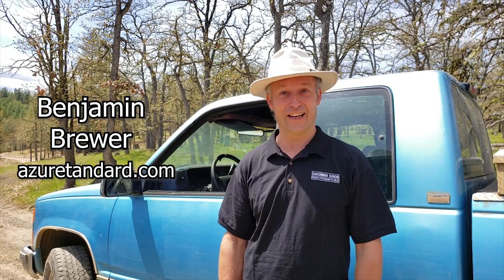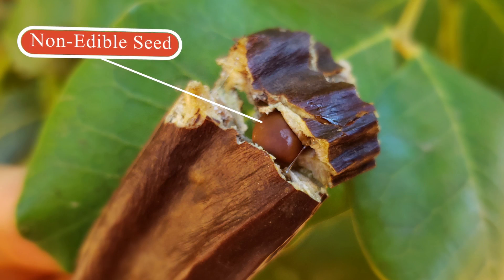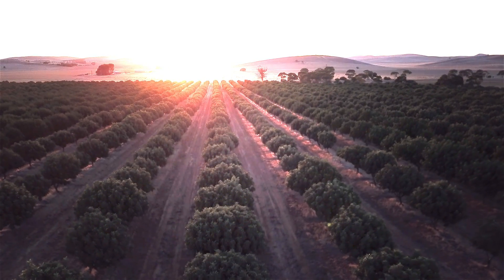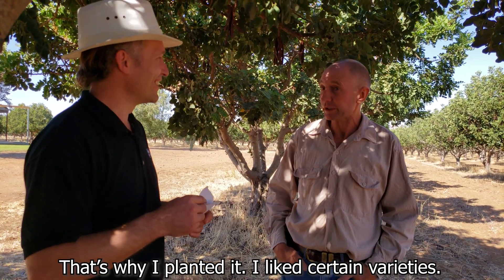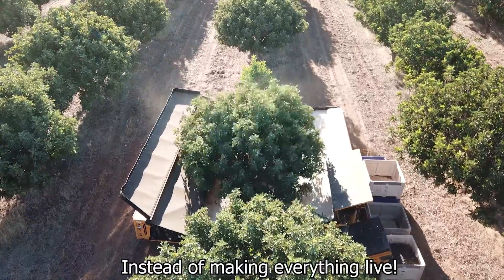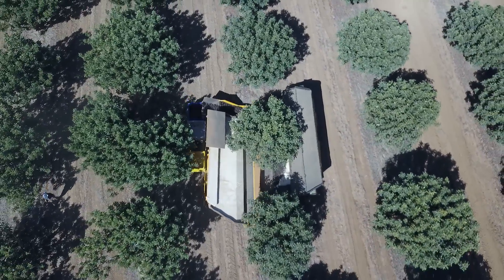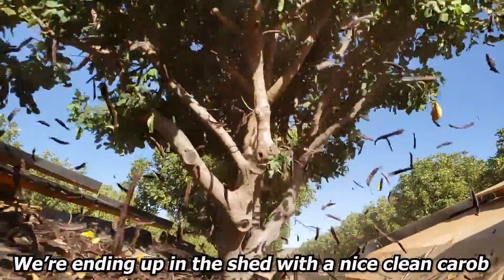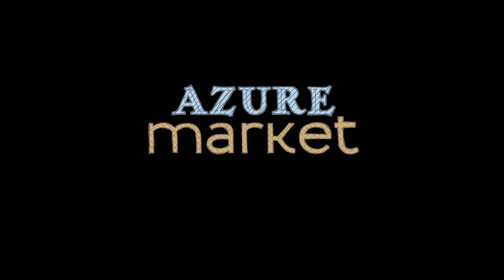Azure Market Meets Your Carob Farmer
An Azure Market Meet Your Farmer Video Series
Our team gets in on the Carob harvest in Australia to learn all about how our farmer grows the best organic carob in the world.